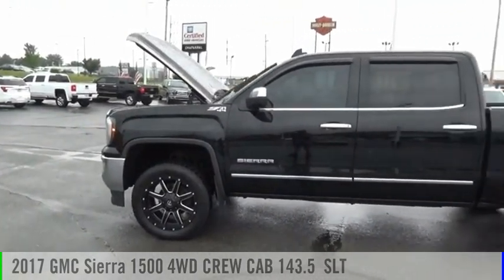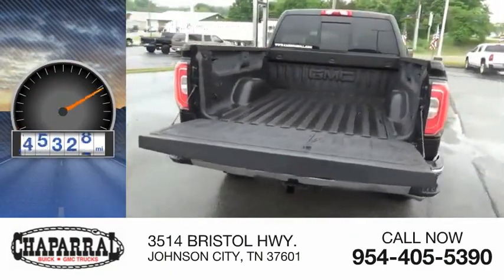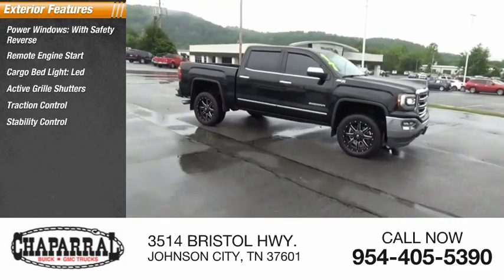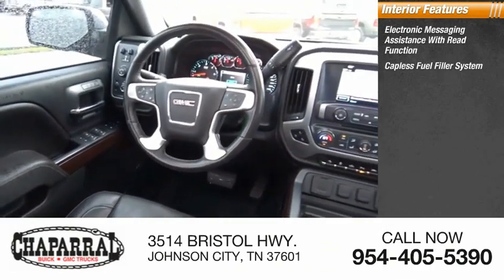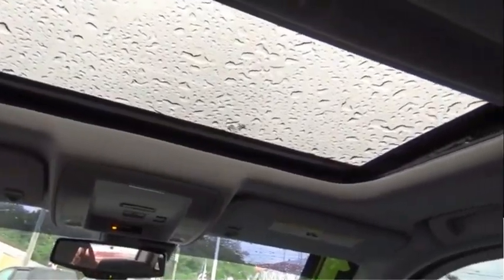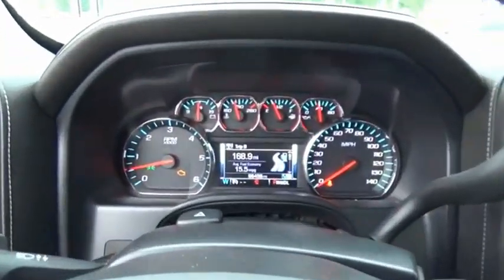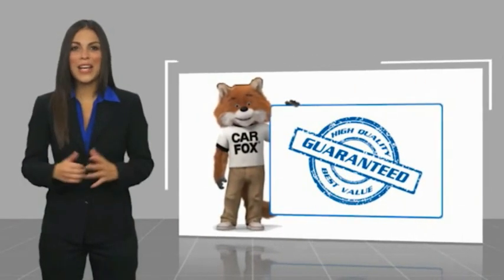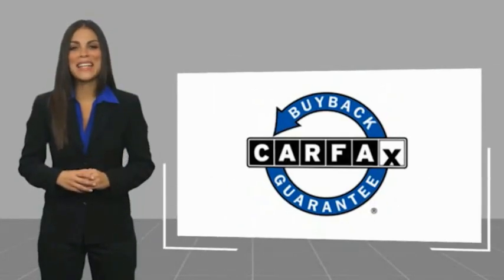2017 GMC Sierra 1500 M7103-M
2017 GMC Sierra 1500 SLT

CHAPARRAL
3514 BRISTOL HWY.